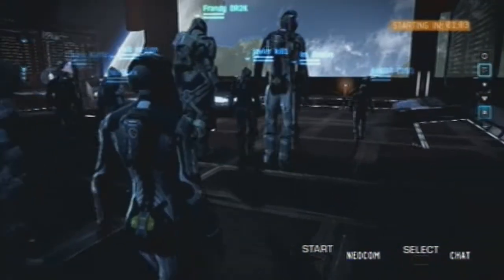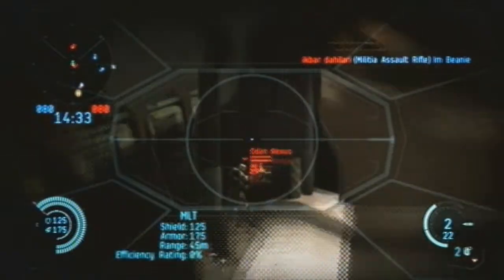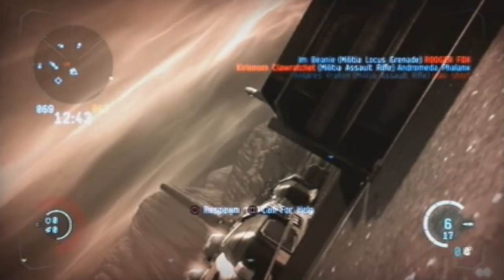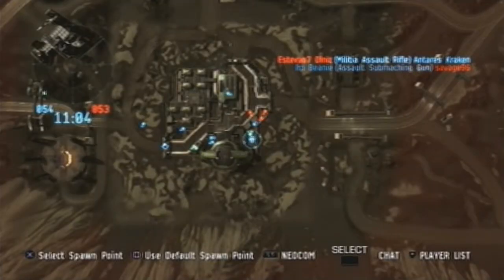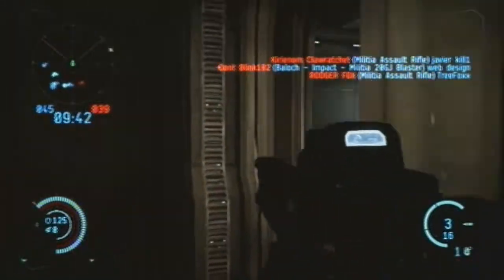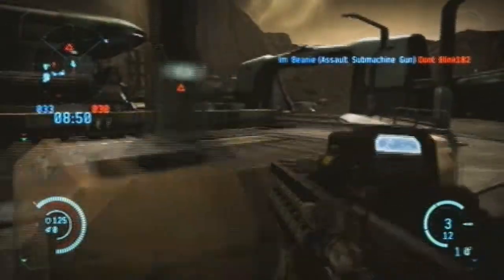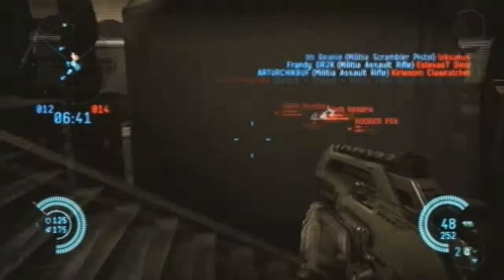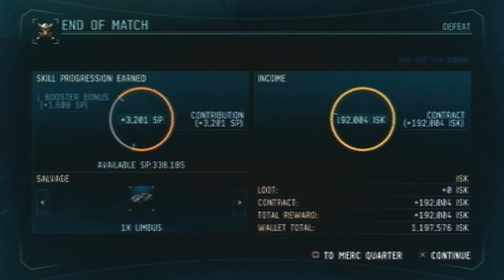Let's Look At: Dust 514 Beta [PS3]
Well this is my First lets say Lets look for Dust 514 The ps3 Exclusive and what not its like Space Battlefield and I gotta say its pretty awesome at what it does!! so enjoy Death being unprepared for the win